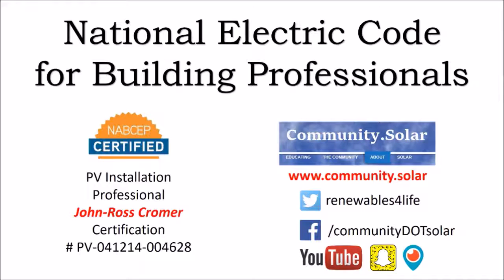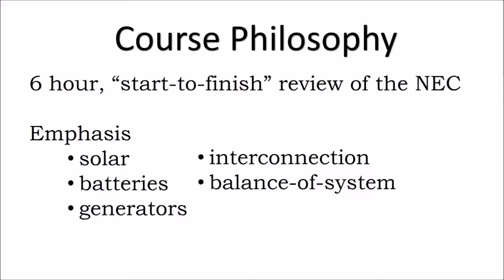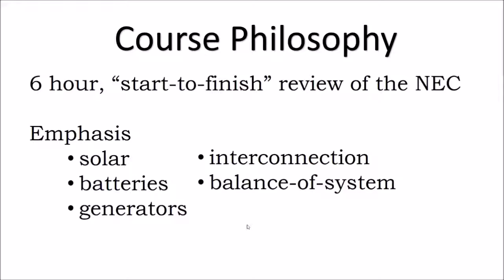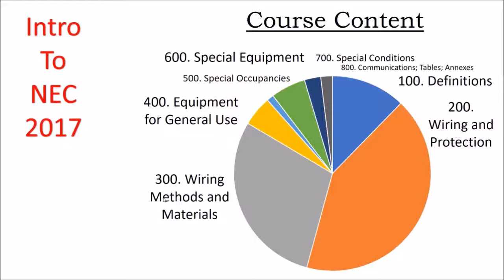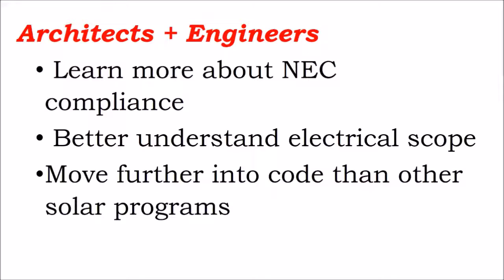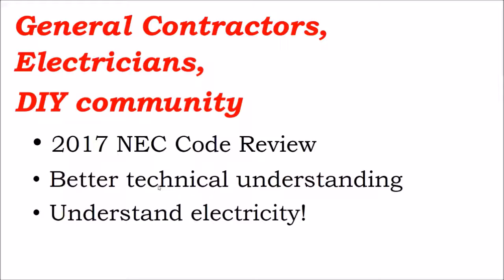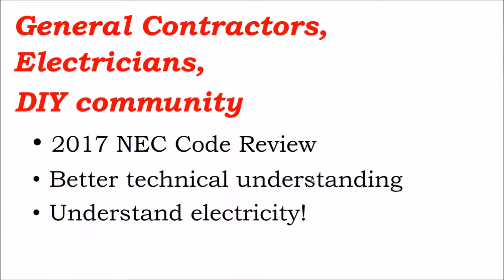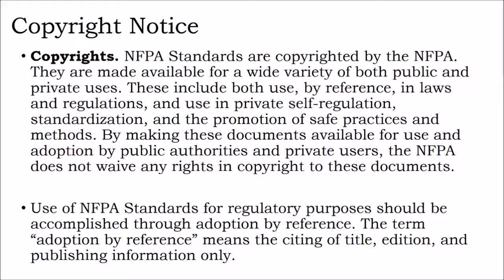GS30 Intro to NEC